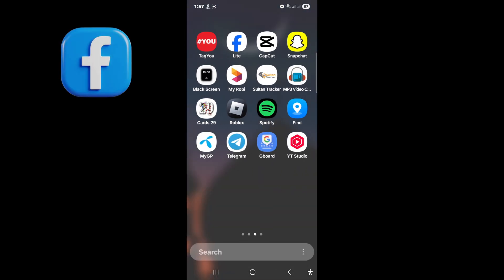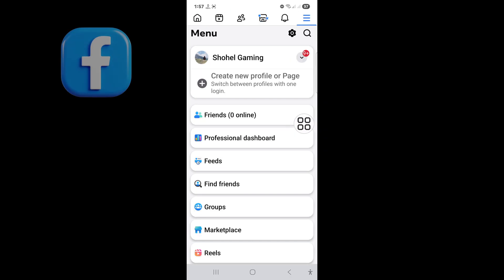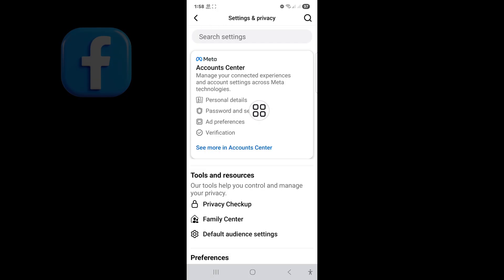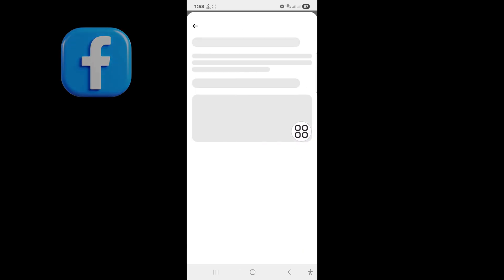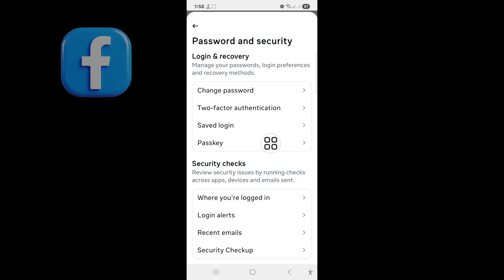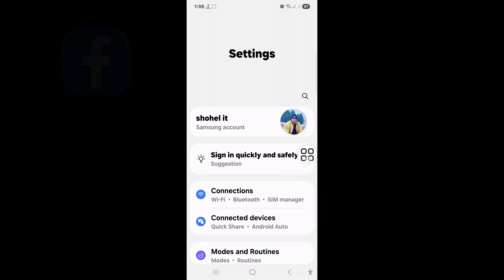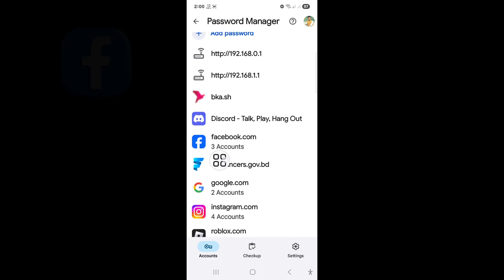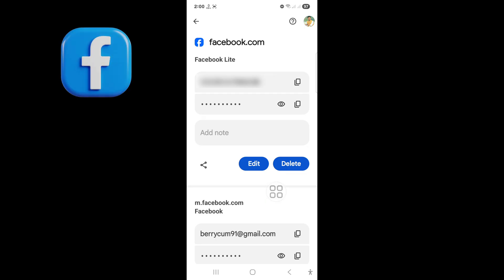How to See Your Facebook Password if You Forgot it (2025)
Here In This Video I will show you [ How to See Your Facebook Password if You Forgot it ] . So watch this video carefully and don't skip this video if you skip this video then you will not understand very well so if any problem you can ask me and comment below i will try to solve your problem if you like this video then please hit like and subscribe my channel thank you.🙏

🔍 Other Related Queries:

How to See Your Facebook Password if You Forgot it

how to find Facebook password

forgot Facebook password

See Facebook password in chrome

view saved passwords on phone

See Facebook password on Android

Facebook login help

reset Facebook password

Facebook password not working

FacebookPassword Tips
FacebookLogin Password